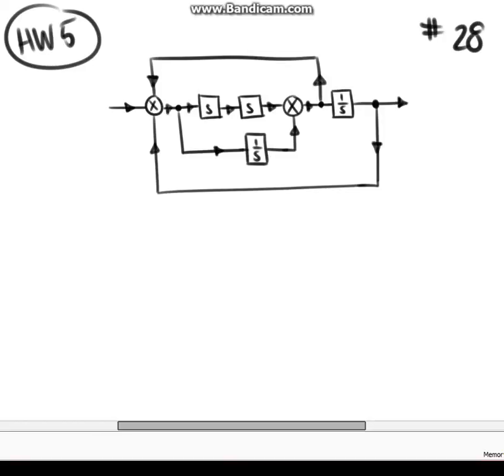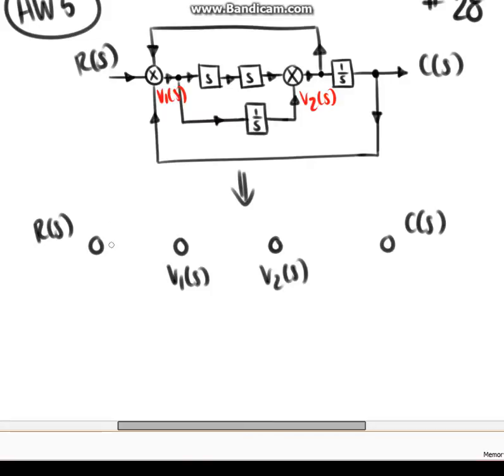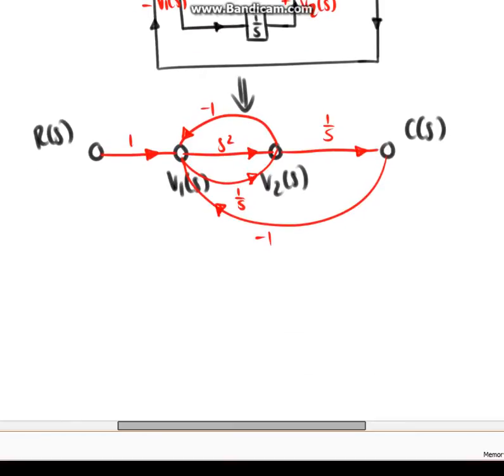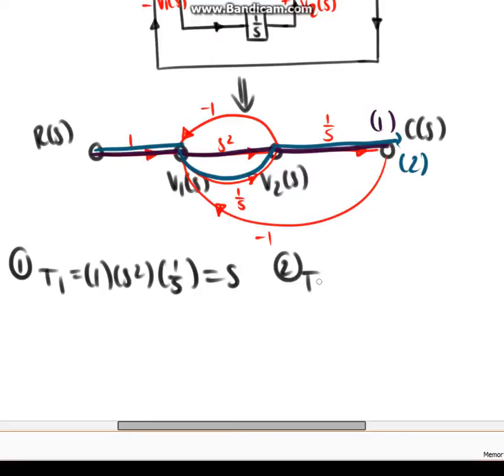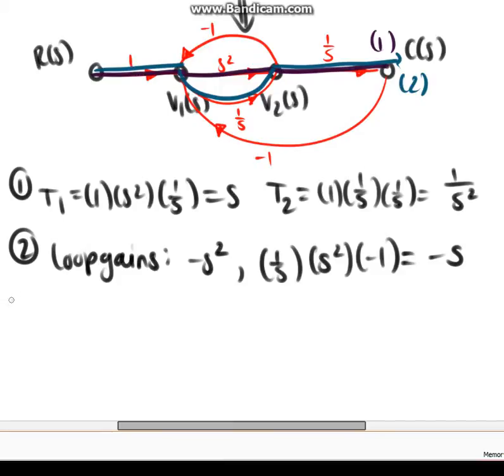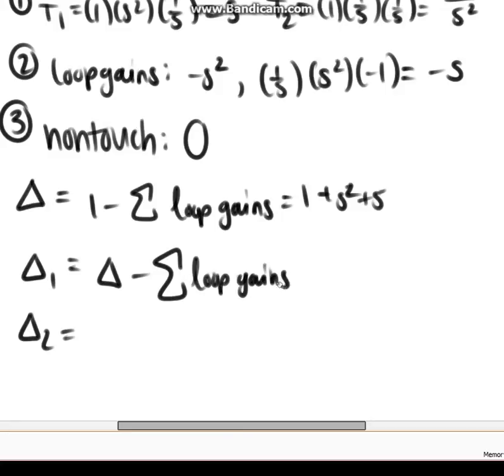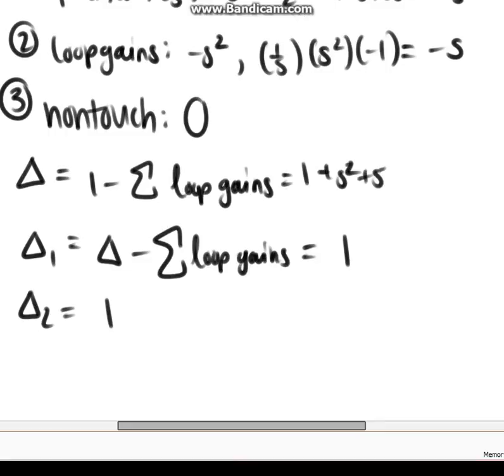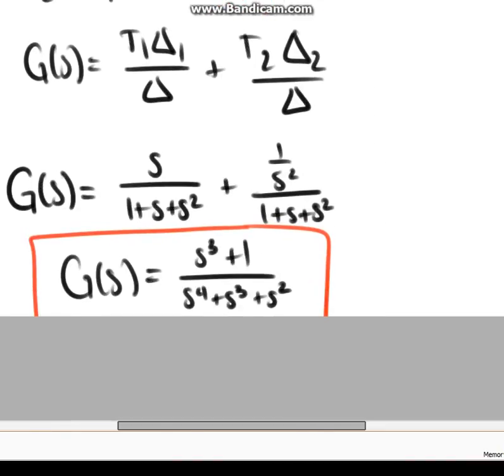HW5 Problem 5.28 - Mason's Rule